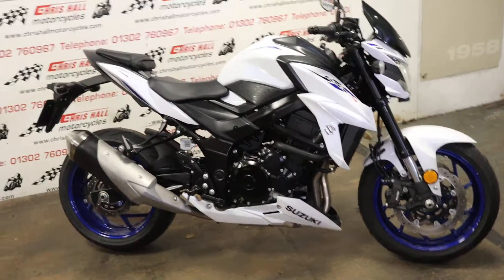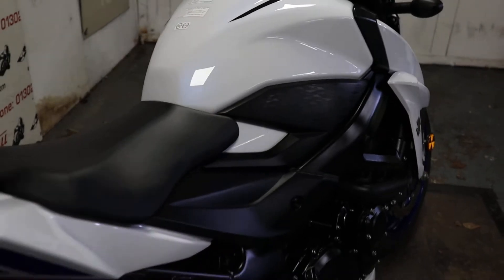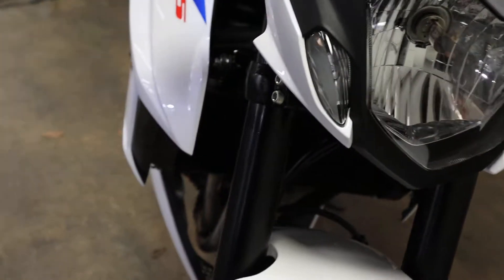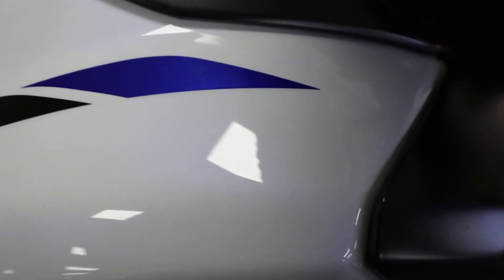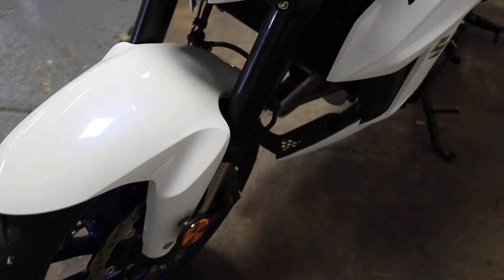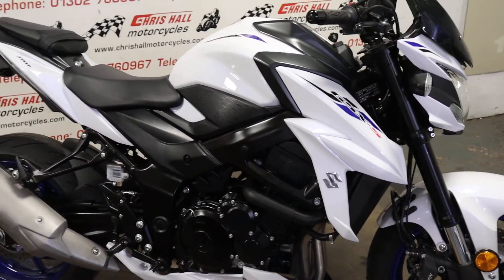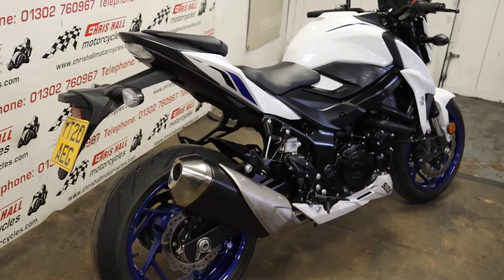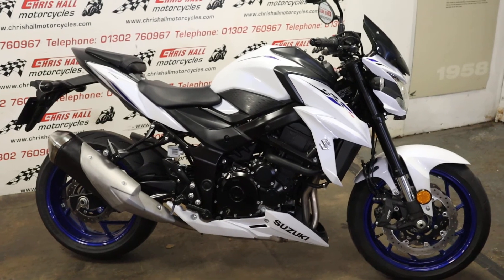2020 Suzuki GSX-S750 Low Mileage for sale @ Chris Hall Motorcycles Doncaster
2020 Suzuki GSX-S750, a very nice low mileage bike, this bike only has 2734 miles on the clock. It has got 2 X Service stamps in the book the last one only 600 miles ago. Complete book pack supplied with this bike.

SUZUKI GSX-S750, 750cc , 2020 20 Reg, 2,734 miles , White 12 month MOT, 3 Month Warranty, Finance Arranged, Full Service History, World wide shipping £6,850.00